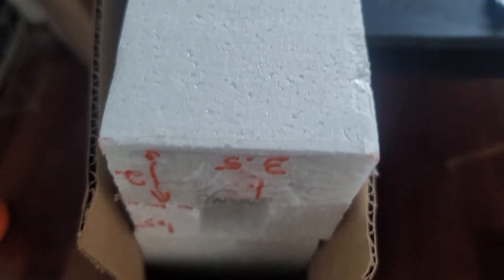box measures 3.25 on the inside